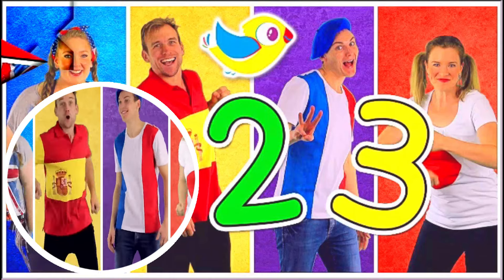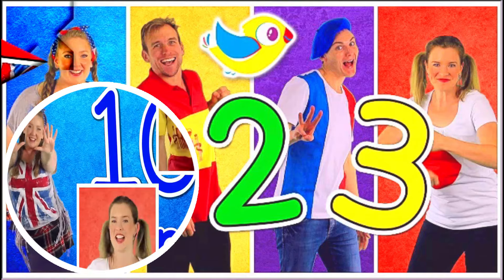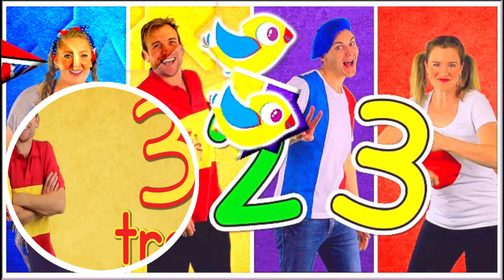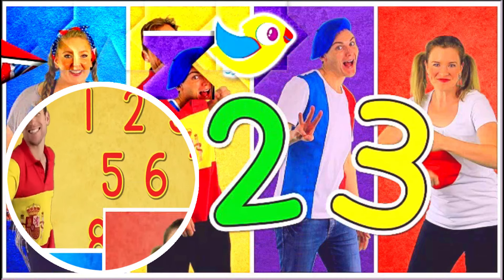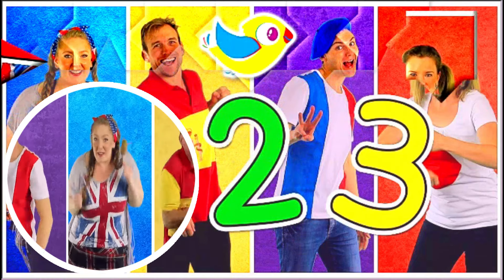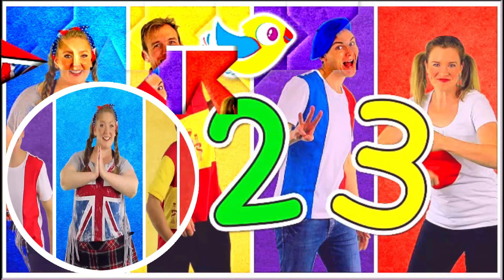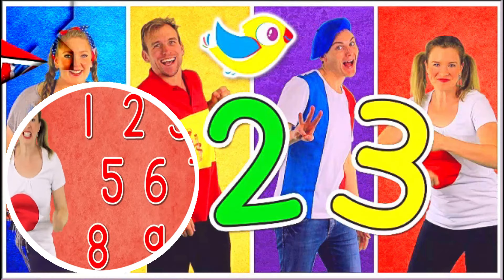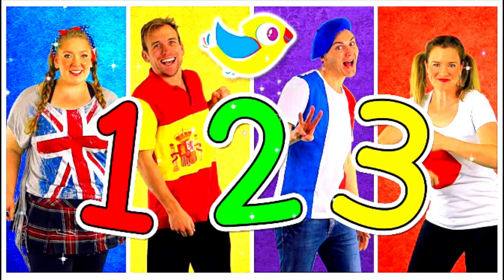"Counting to 10" Song in Four Languages! Kids Learn to Count 1 to 10. Numbers Song, | ACAPELLA